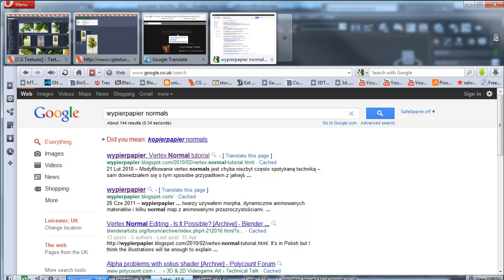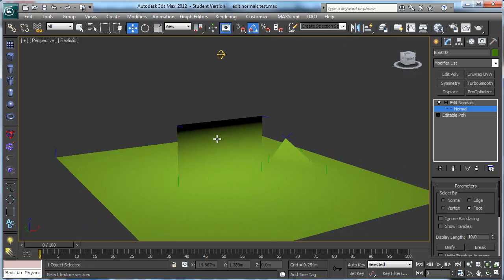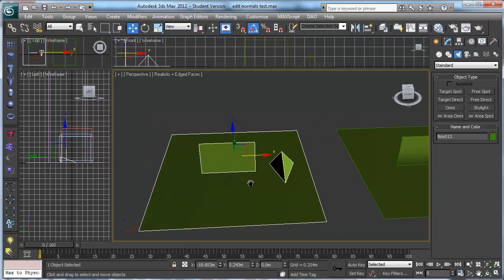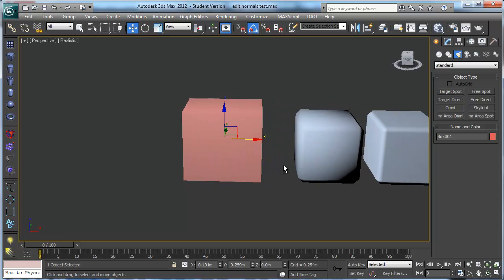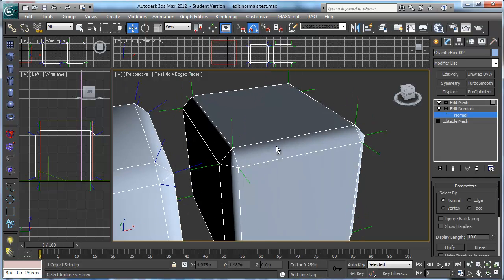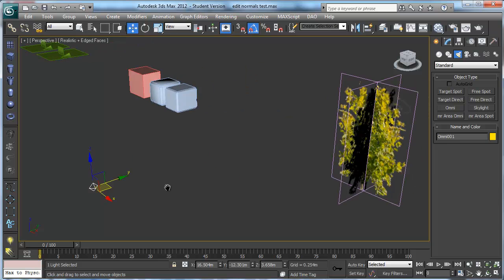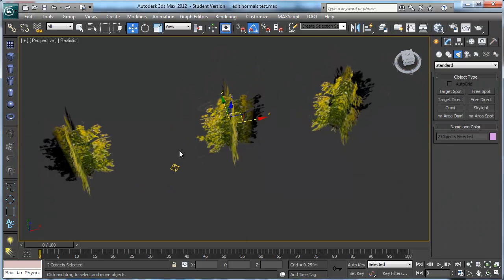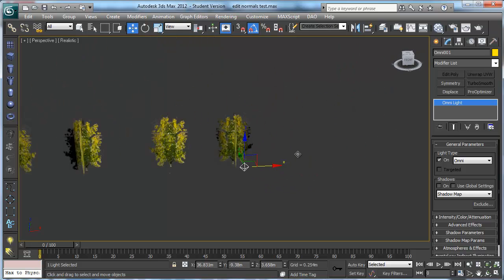3ds max tricks - Edit Normals to control smoothing and lighting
In this video I explain briefly what vertex normals are, and how they can be modified to control smoothing and how a polygon catches light.